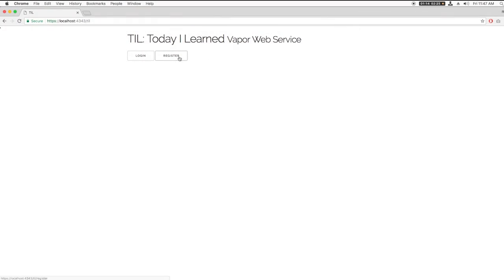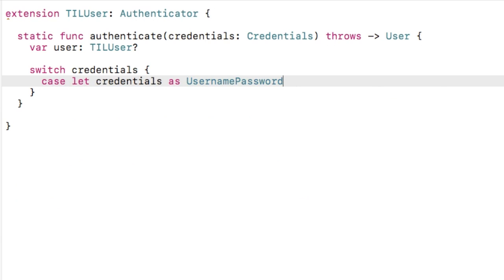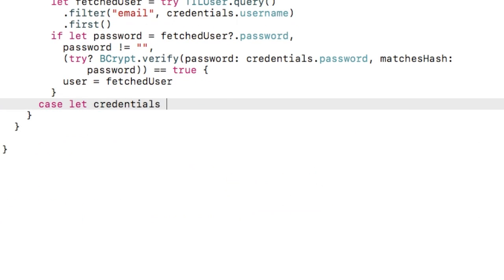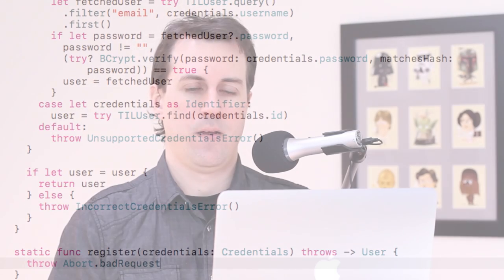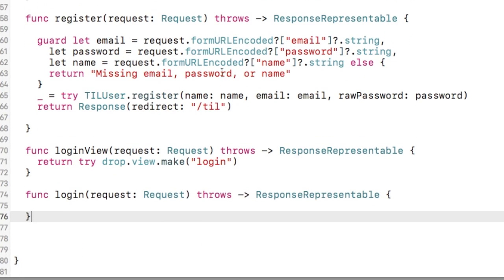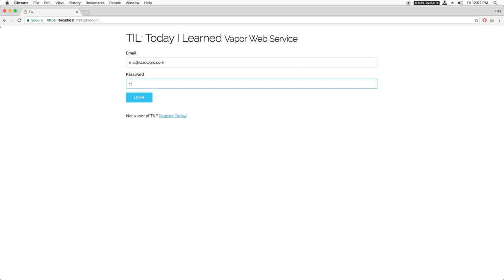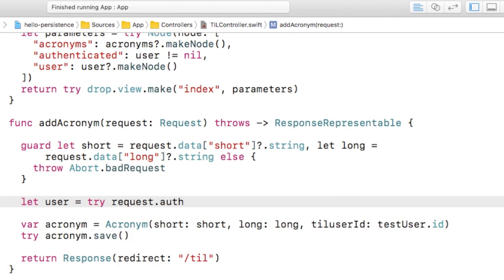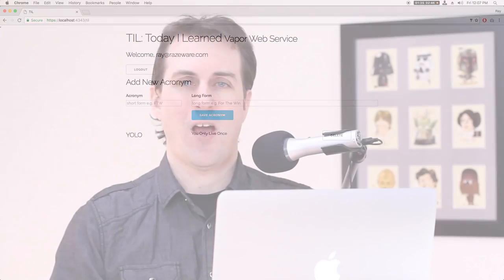Server Side Swift 3 with Vapor: Authentication with Turnstile - raywenderlich.com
In this screencast, you will learn how to set up username and password-based authentication with Turnstile: a security framework for Swift.